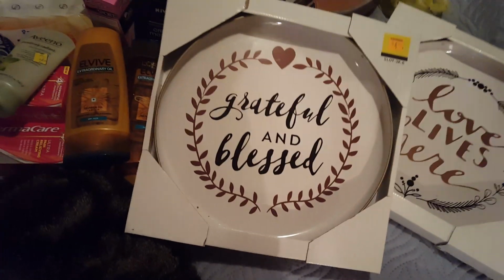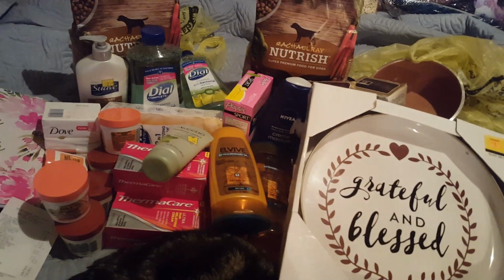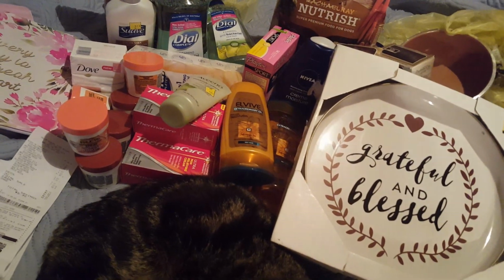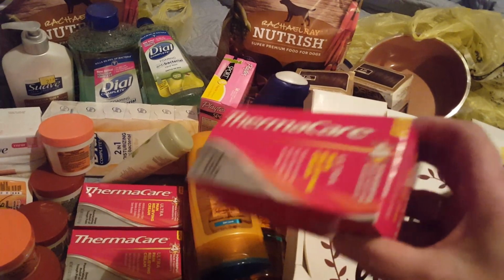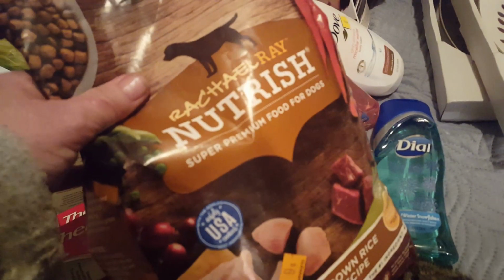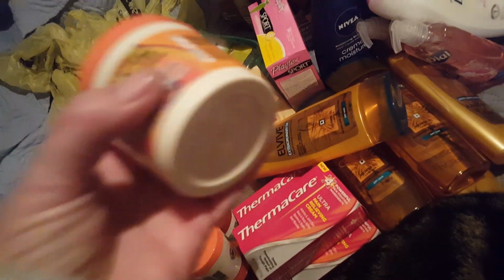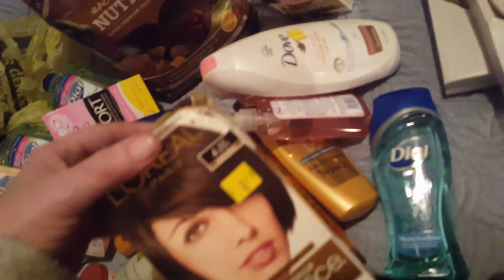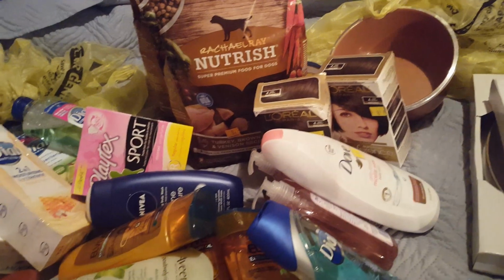Dollar General clearance sale, tips clarification for new couponers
Easy couponing at Dollar General Walgreens learn to save hundreds of dollars small or large deals Steals and glitches Crazeecountrecouponer shows you how to work them all.
Put more money back in your pocket using fetch fetch is a reward app that rewards you with gift cards starting right away no waiting get your first money by following this link and signing up and using this referral code
Fetchrewards.onelink.me/vvv3/referralsocial
Also the Ibotta app gives you money back as well get $20 back on your first receipts sign up below
Ibotta.com/r/sabvska